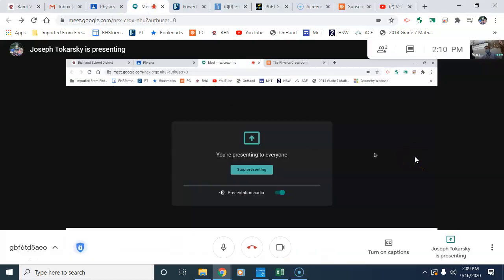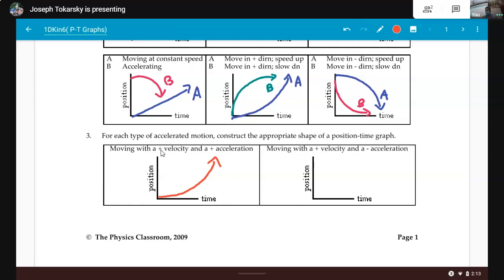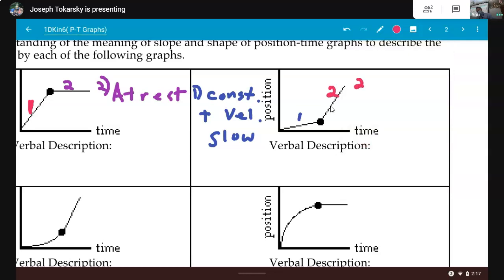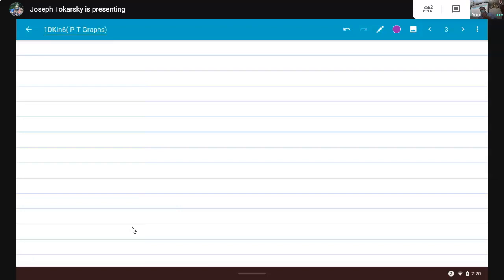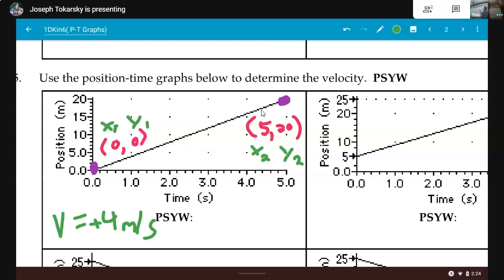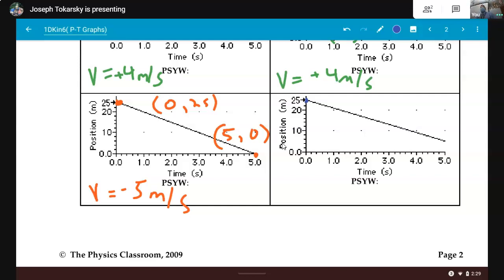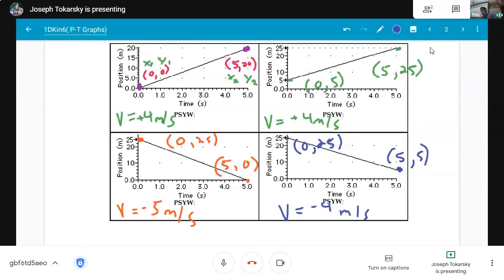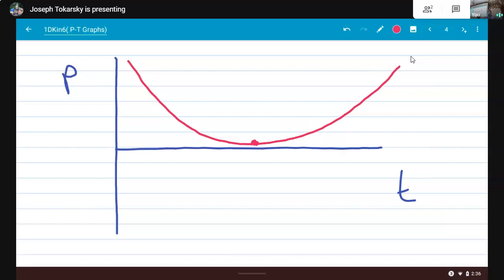Physics P-T Graphs Cont.. 9-16-20